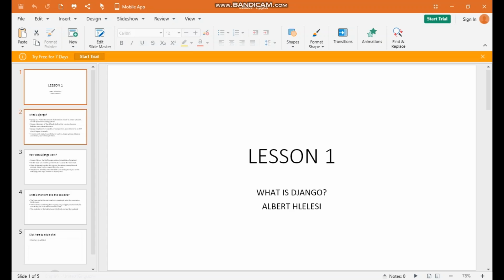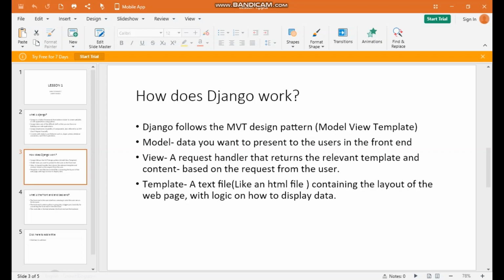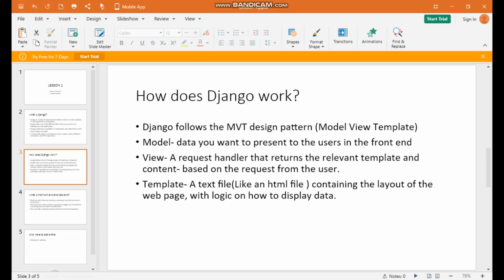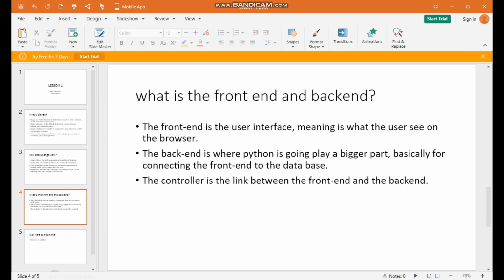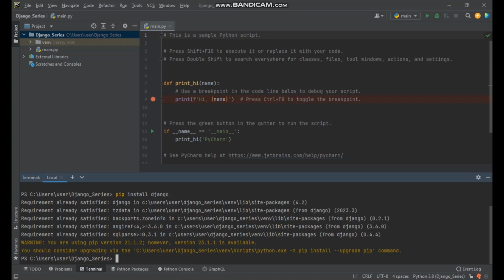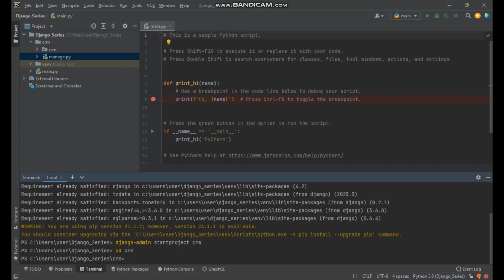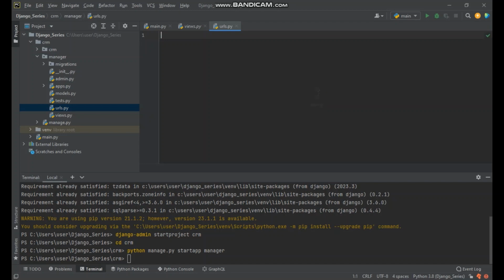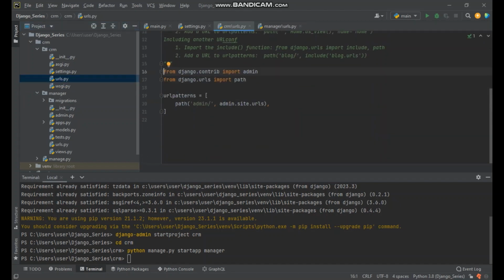Lesson 1 - What is django?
This is lesson 1 of the tutorial series for building a CRM (Customer Relations Management) system